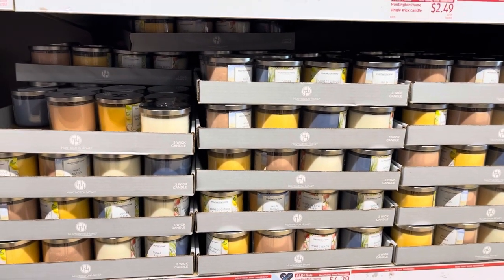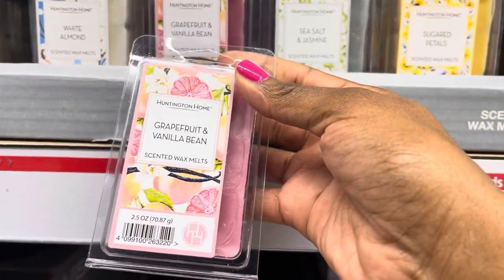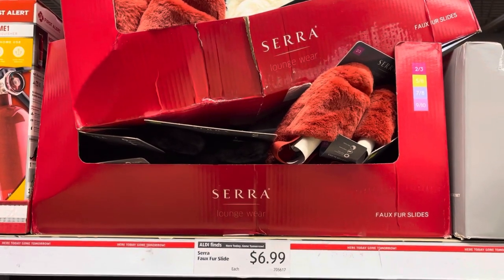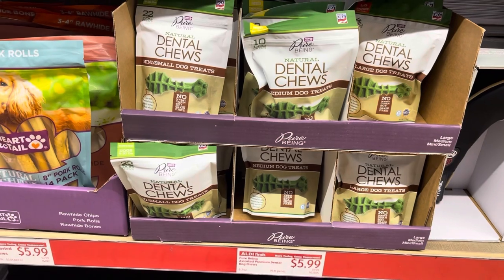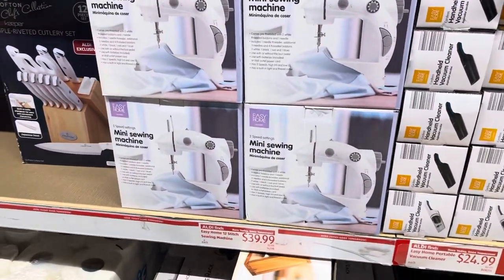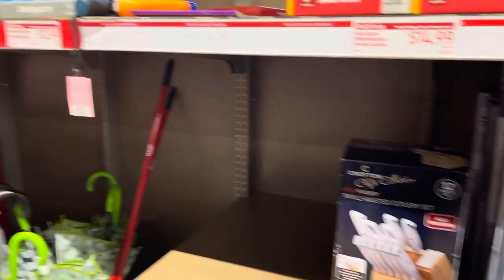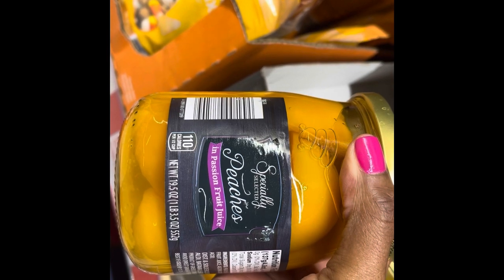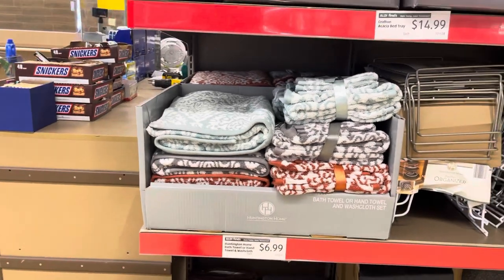ALDI Grocery Store Browse With Me!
Hey love 🐞 🐛💕! Let browse ALDI to see what’s new in the Aldi Finds section.